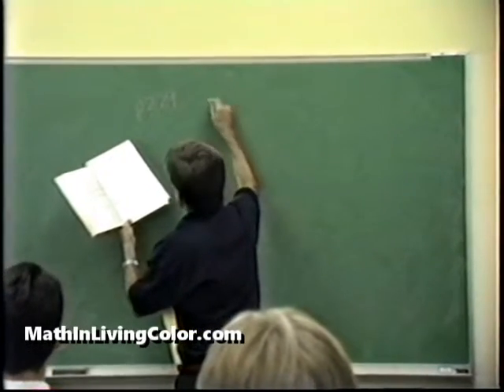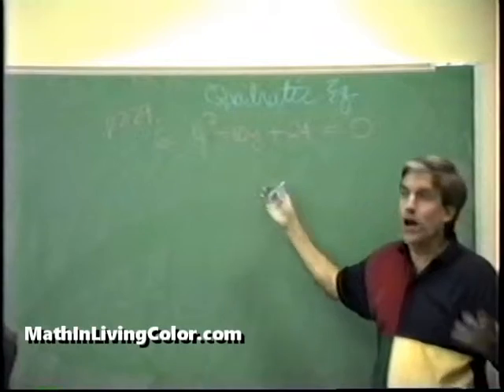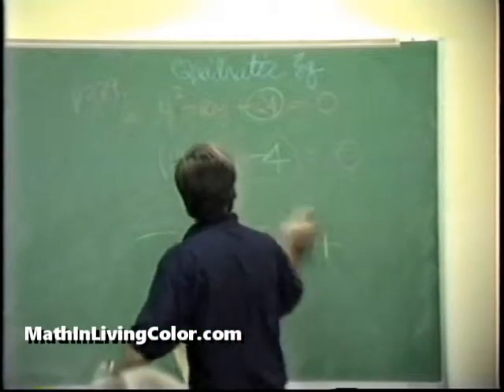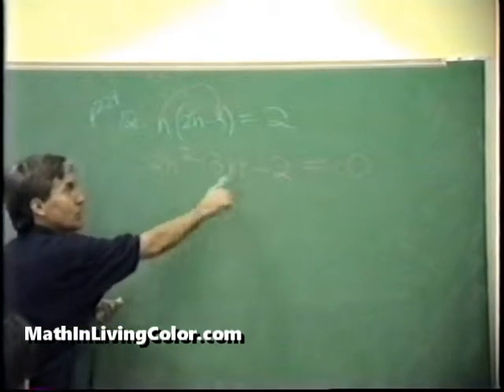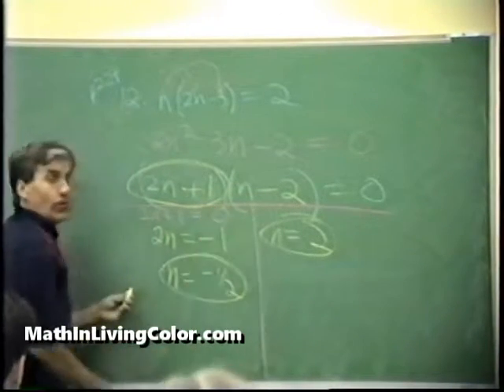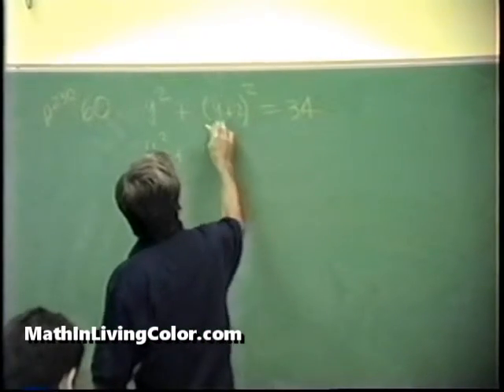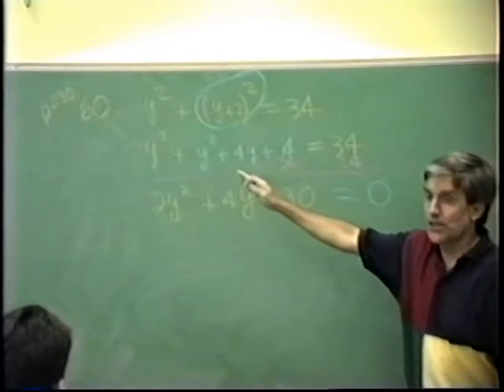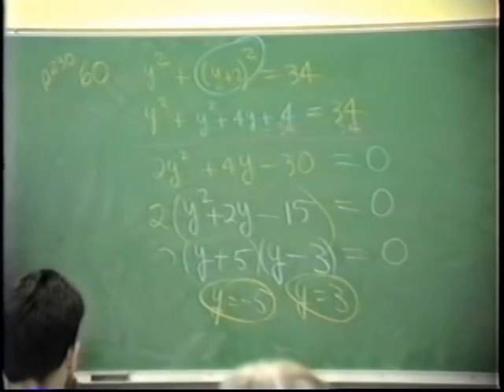Solving Quadratic Equations by Factoring (Section 2.02) Intermediate Algebra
This is an important section:  Solving quadratic equations by factoring!  Remember, you must set the equation equal to zero, then factor the resulting polynomial.  If the resulting polynomial cannot be factored, then other methods called "Completing the Square" or "Quadratic Formula" (See Intermediate Algebra, Chapter 4) may be used.